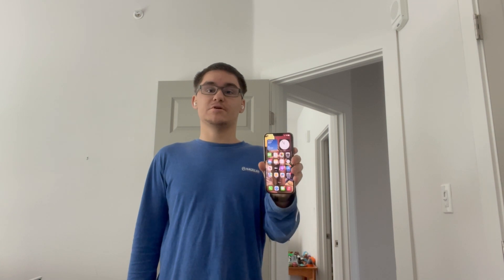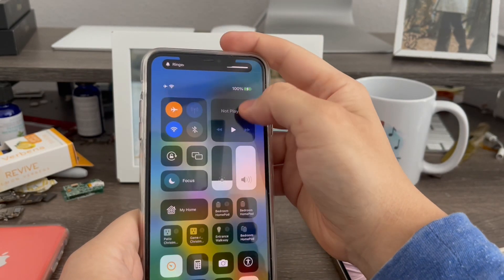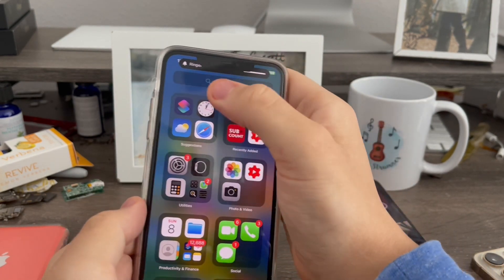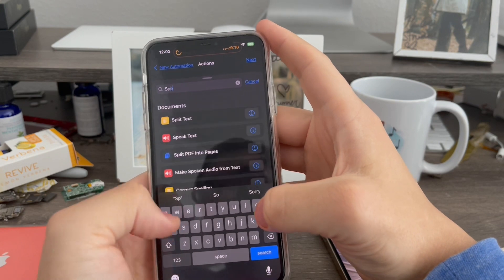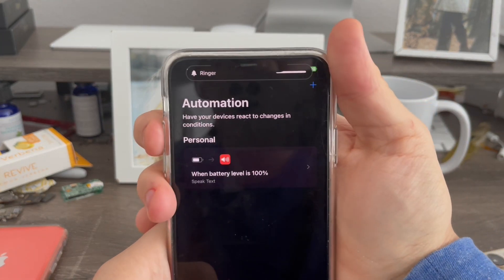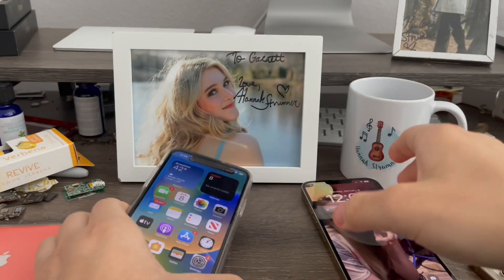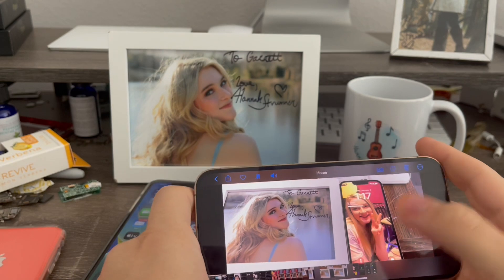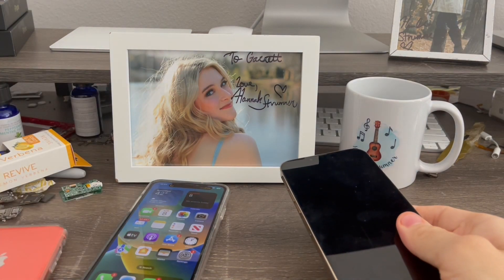How to make iPhone say (charging complete) when iPhone battery is fully charged on iOS 16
Today I’ll show you guys how to make iPhone say (charging complete) running iOS 16